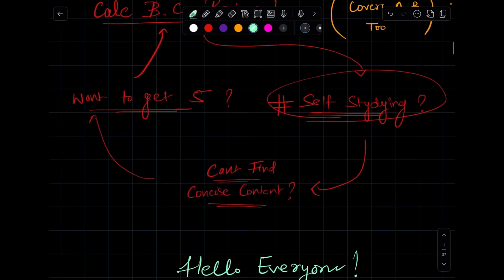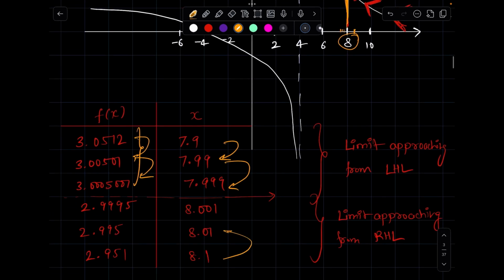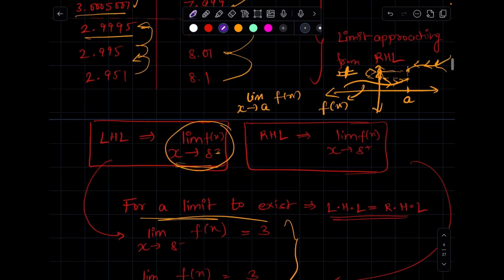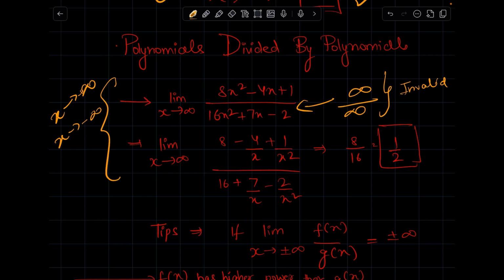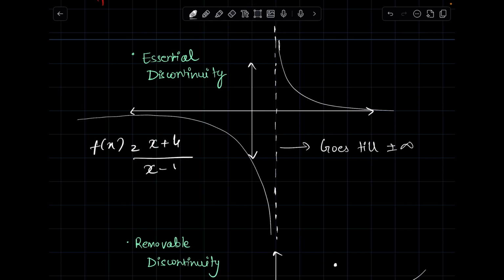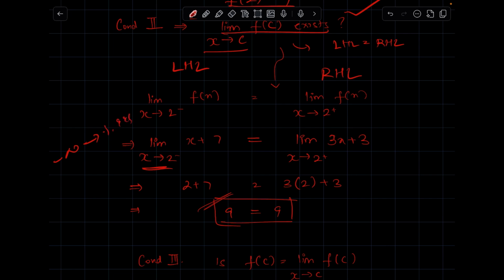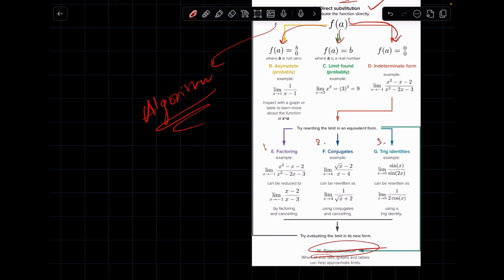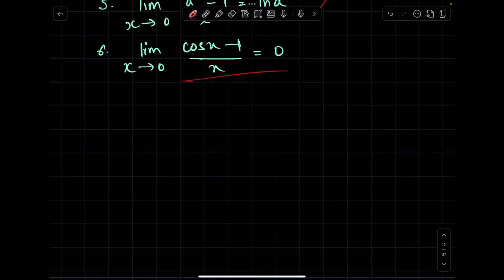Limits and Continuity #1 - AP Calc BC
yo
sata andagi